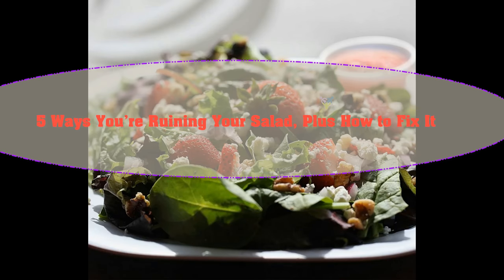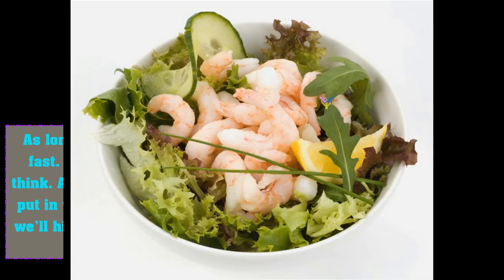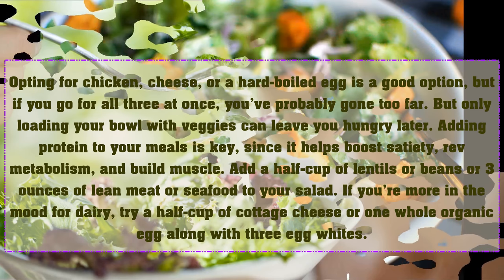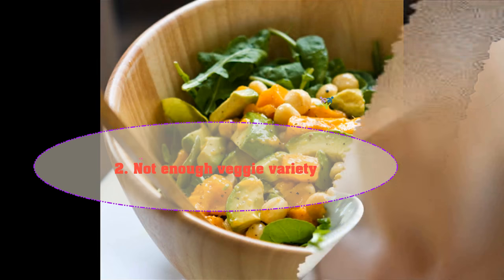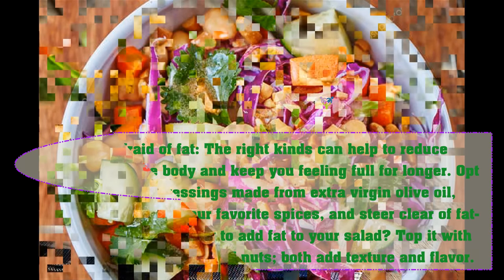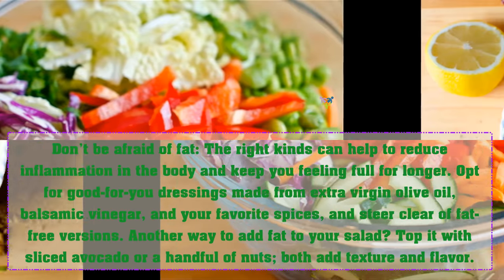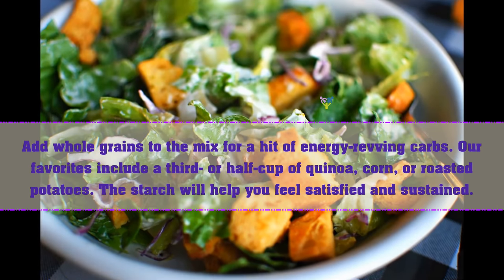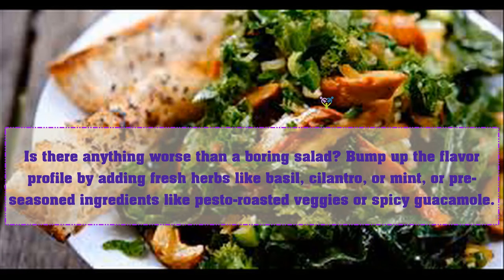4K - 5 Ways You’re Ruining Your Salad - Plus How to Fix It | Care Health 🍒🍎🍏🍈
5 Ways You’re Ruining Your Salad, Plus How to Fix It - care health daily